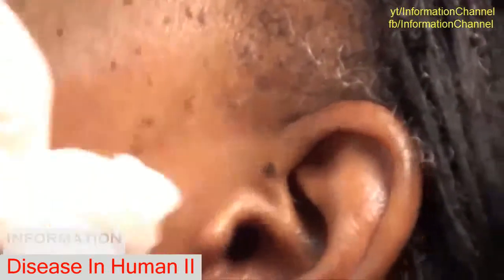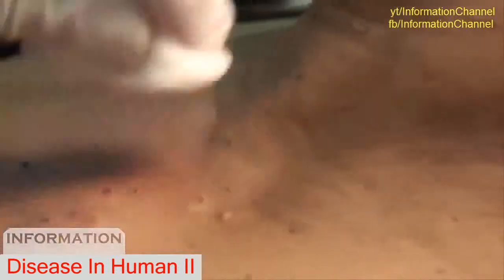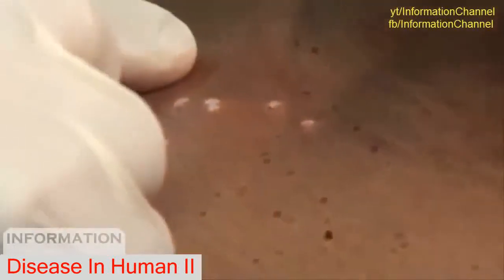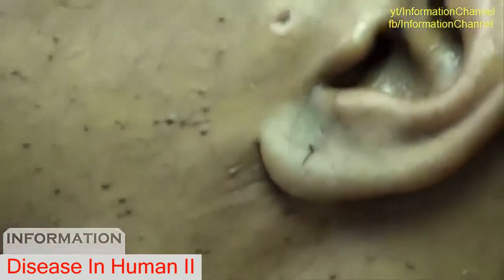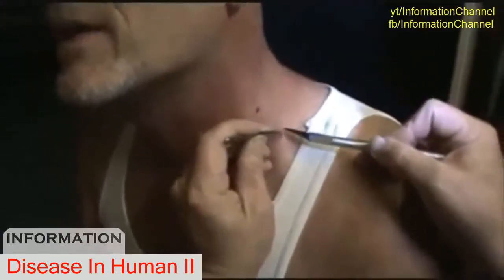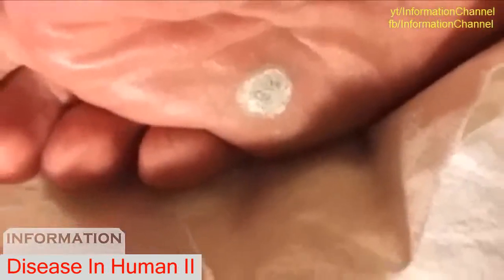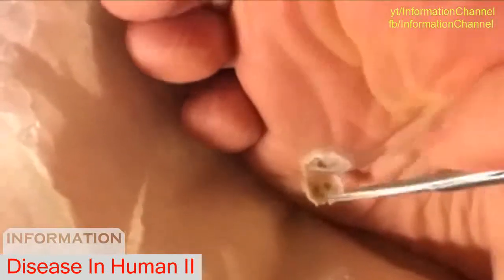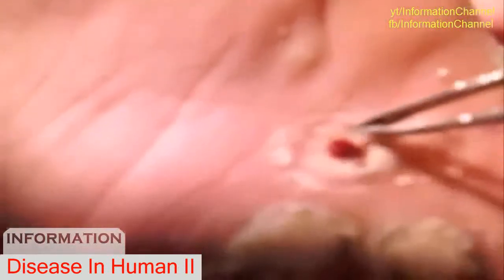Disease In Human || Wart Mole Skin tag Treatment Compilation Vol 9 || Removal video 2016 - DIN 2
some cases require treatment of humans mole vol 9